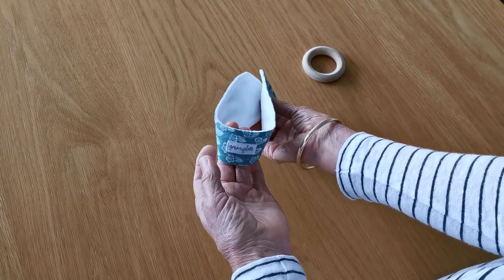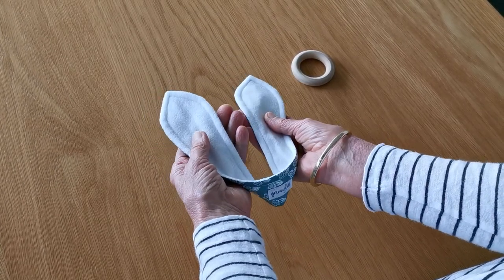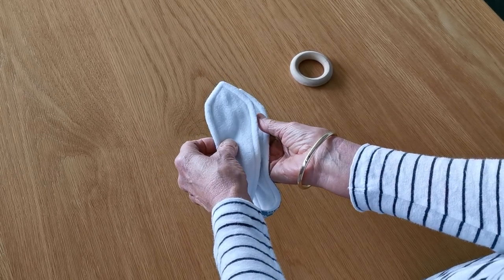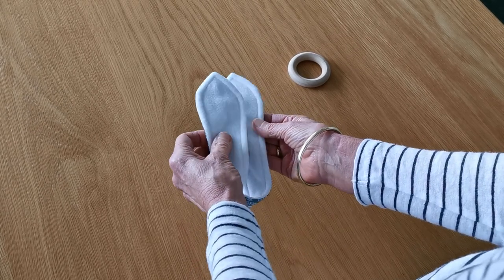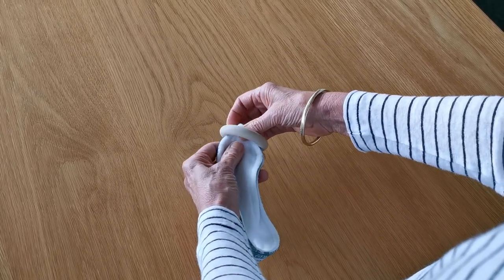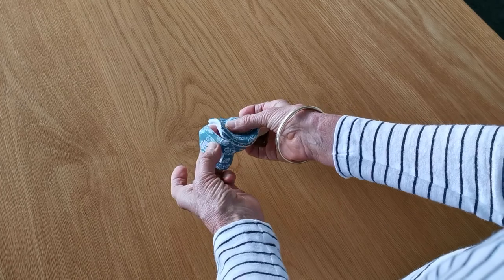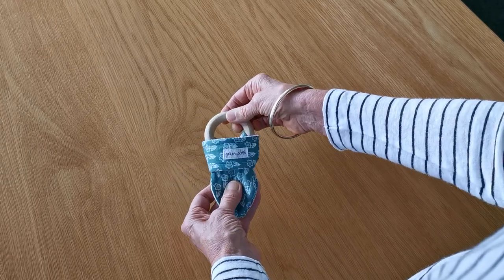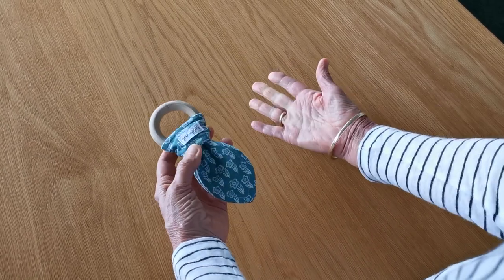How to re-tie a teething ring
Wondering how to re-tie washed bunny ears onto a wooden ring?
Then watch this video to find out: